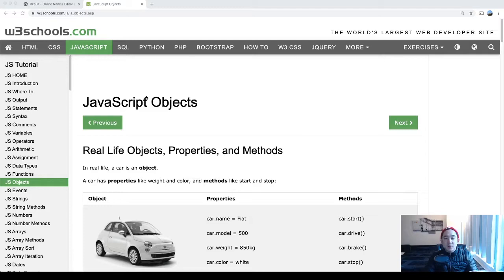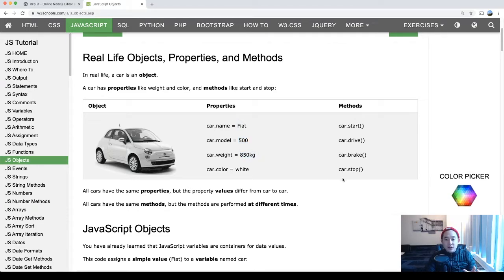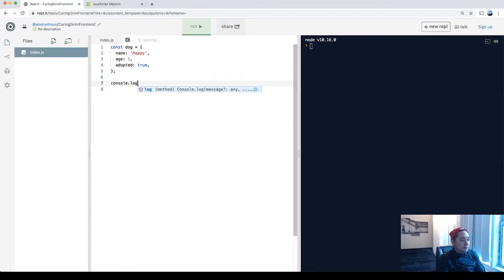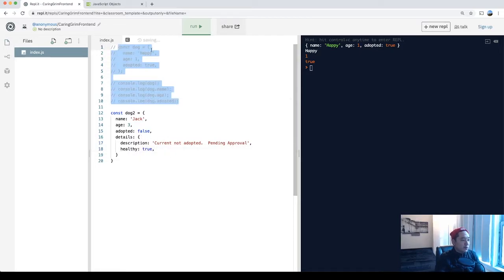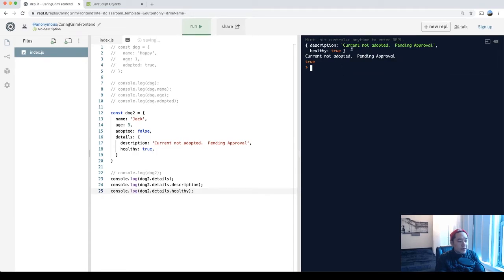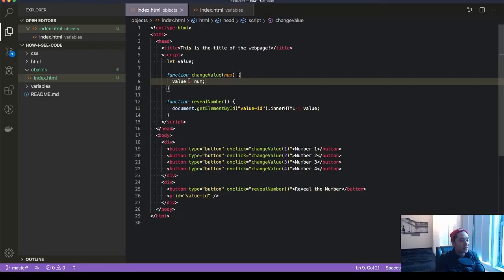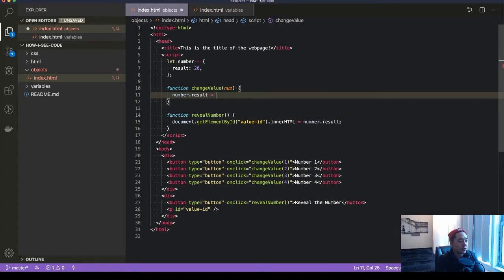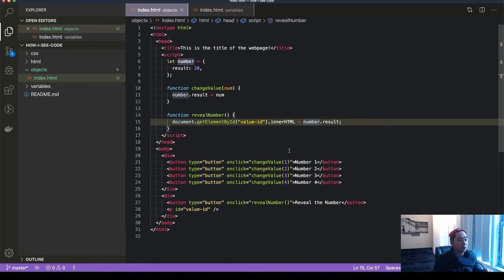How I see Code as a Software Engineer - Lesson 4 // Javascript Objects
If you are a new or aspiring developer looking to get some insights on how a Software Engineer interprets code this could be a great lesson series for you!

This video lesson is the second lesson in my video series where I give my perspective on how I write/read/structure code.  Specific to this video lesson, I go over Javascript objects and how it can be similar to real world objects.

In this lesson I refer to the html from my previous lessons on variables.  for the source code in the index.html.